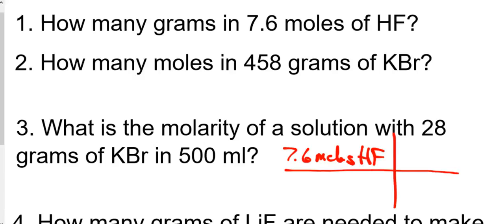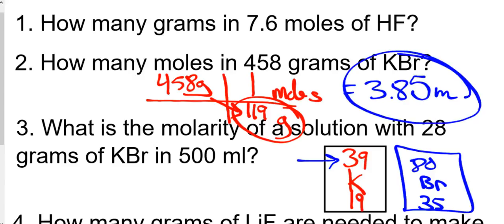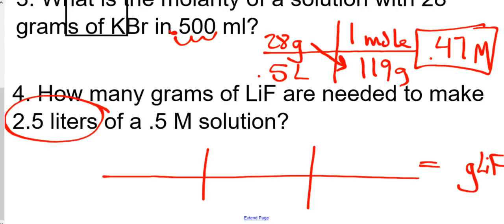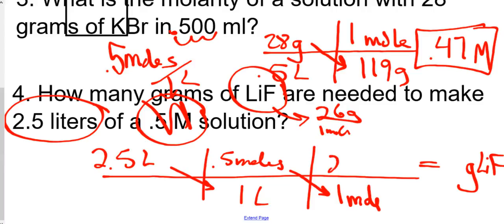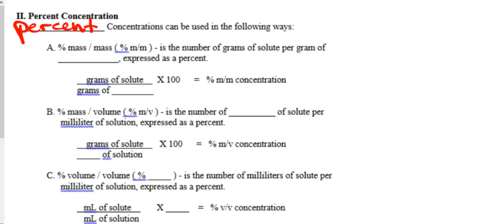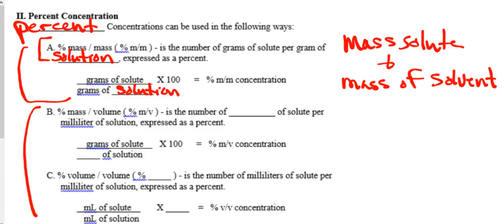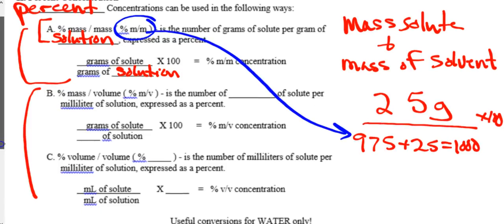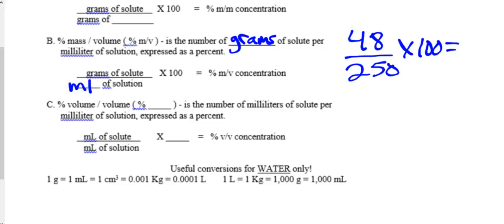moles to grams molatiry quiz and percent concentration